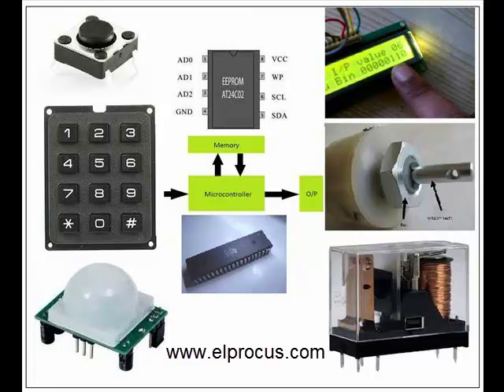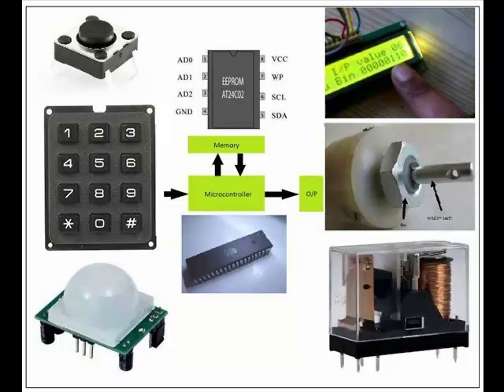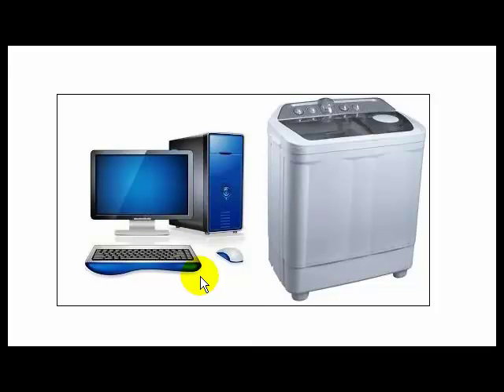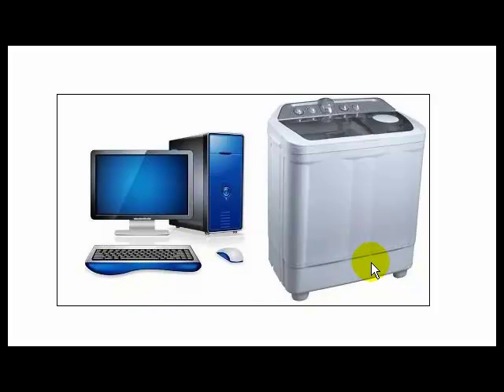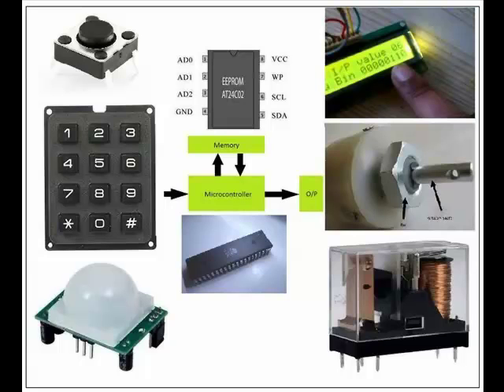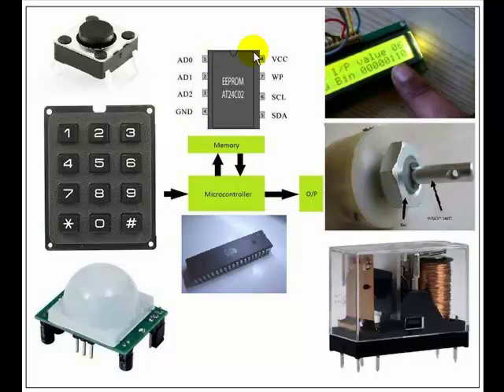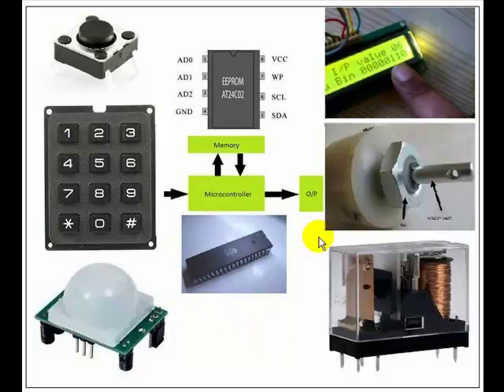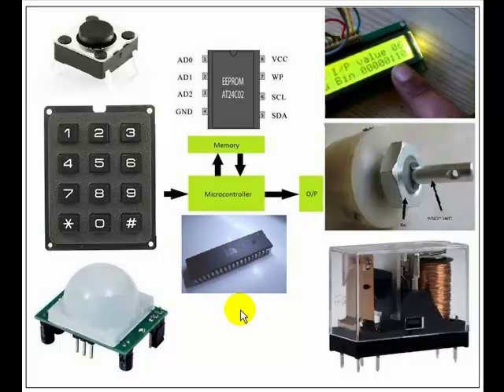What is Embedded System - Application of Embedded System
Embedded system is nothing but embedded a software into hardware devices like washing machines, cellphones and calculators etc